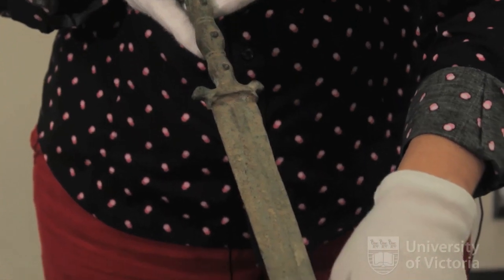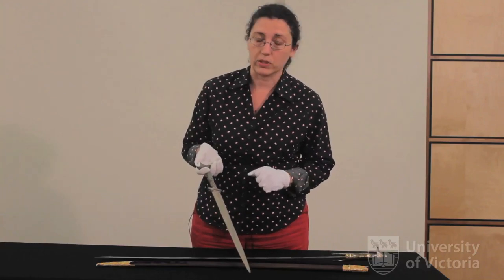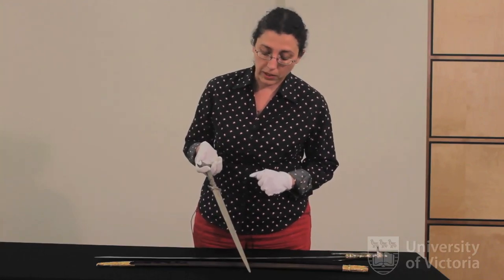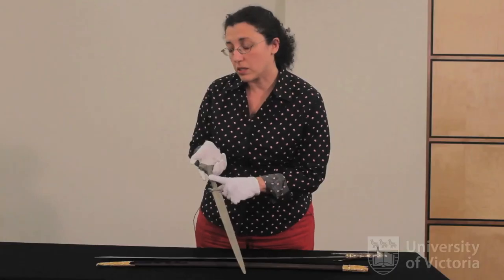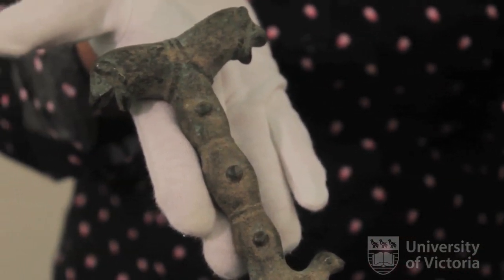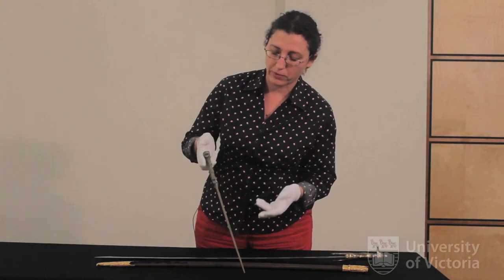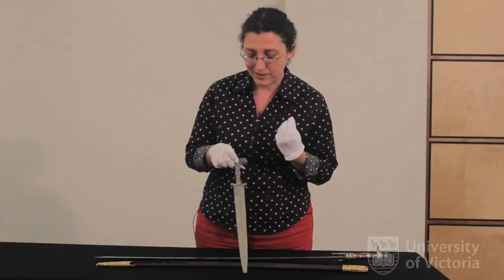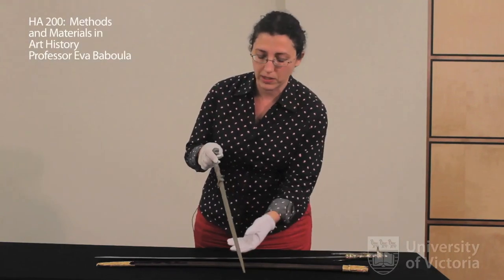HA 200 Media and Methods: Traditional Craft Practices (Daggers)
The study of traditional techniques can greatly enhance our understanding and appreciation of the objects, paintings, sculptures, and buildings that are the subject matter of art history. In this video Eva Baboula presents a nineteenth-century Indian steel sword in the Maltwood Collection of the University of Victoria.